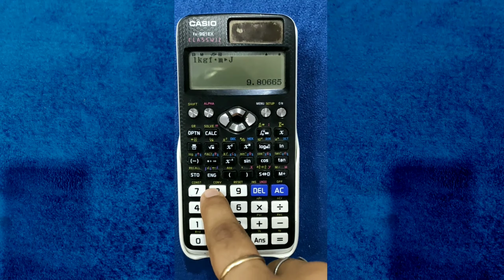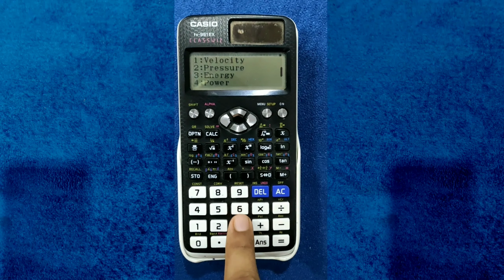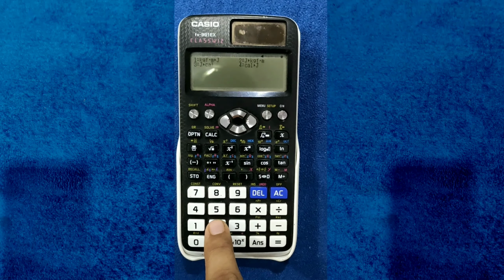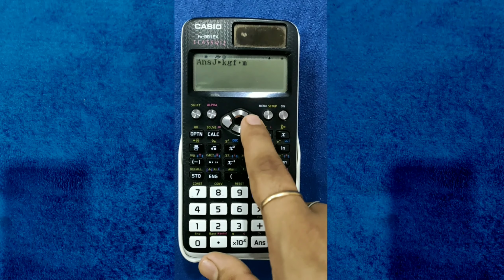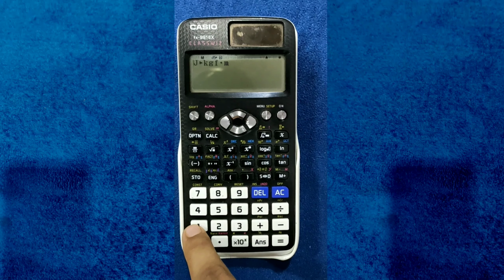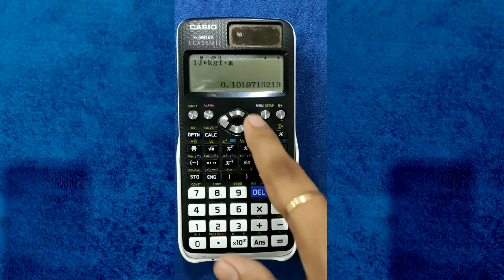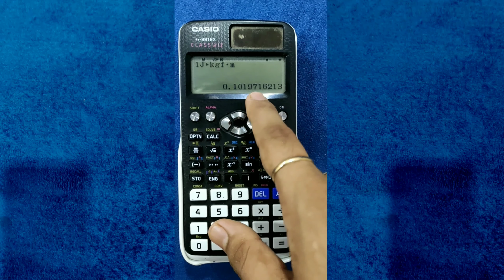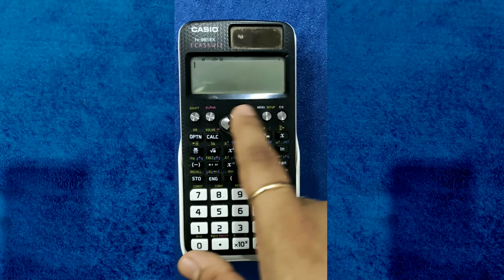Convert Unit of Energy in Scientific Calculator || Scientific Calculator Tutorial Part 14